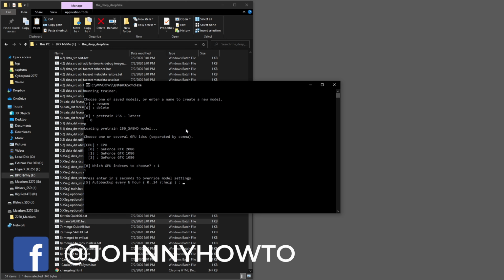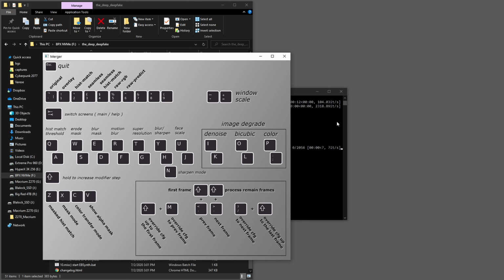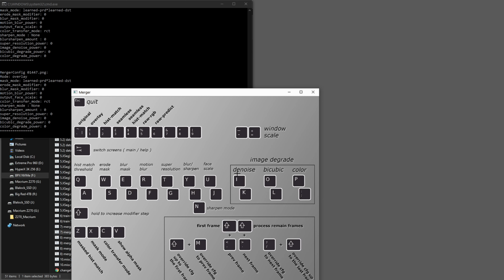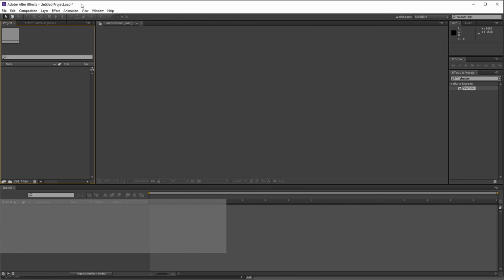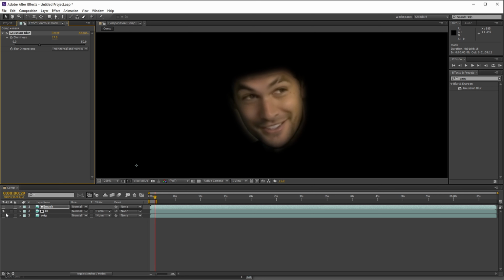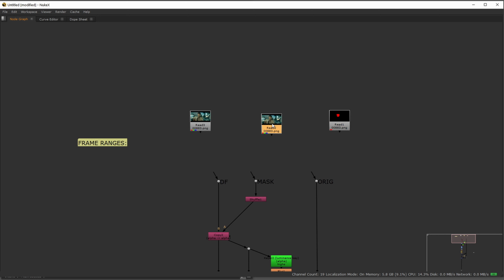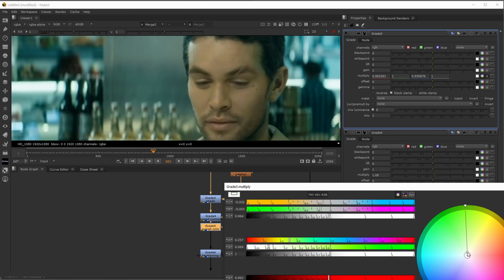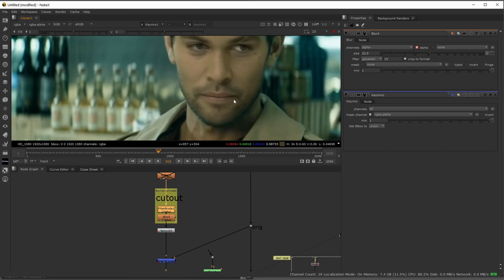How to Create a Deepfake: Part 03 - GAN & Compositing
This video is the third in a series of videos to help you understand and execute the process of creating convincing deepfakes.

This third video covers "finishing up" your deepfake, which includes running a "detail pass" to maximize quality, and then delves into the all-important compositing step. The compositing is notable, since it allows you to really mesh the new face into the scene in ways that you likely couldn't (or would have a very difficult time) doing in the deepfake software itself. In this video we will cover the basics of compositing within Adobe After Effects and Foundry Nuke.

With Part 03, this series is "mostly" complete; if you've gone through all three you should be set!
There may be room for one more "bonus" video, covering a few more details and optimizations -- if you'd like to see a video like that, please let John know in the comments below.